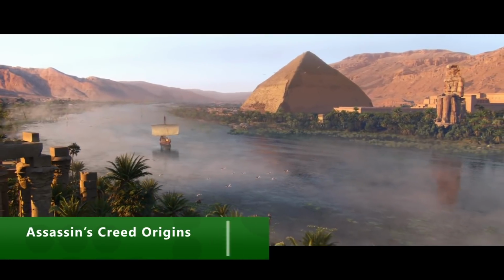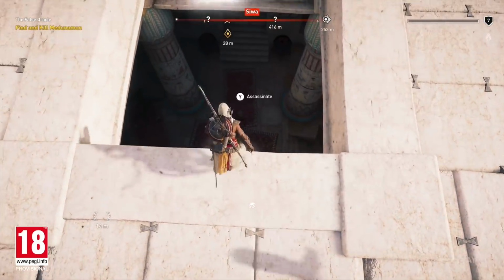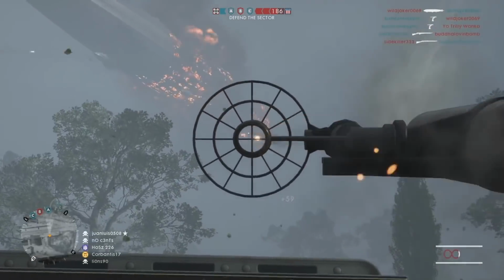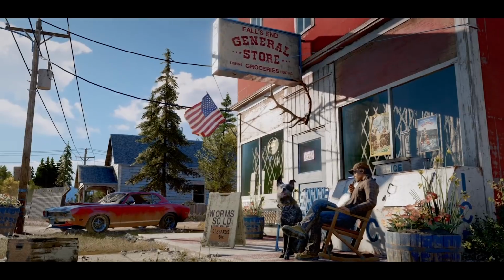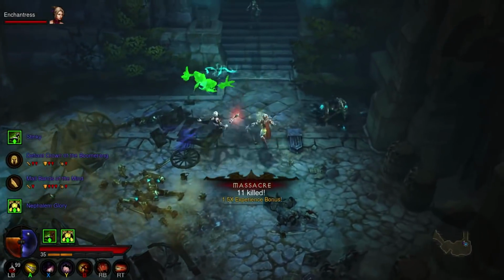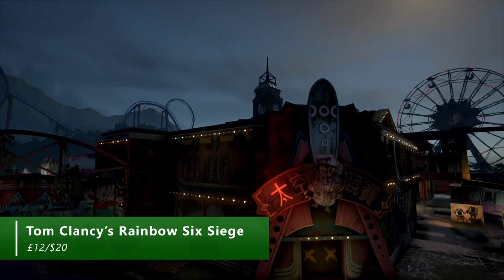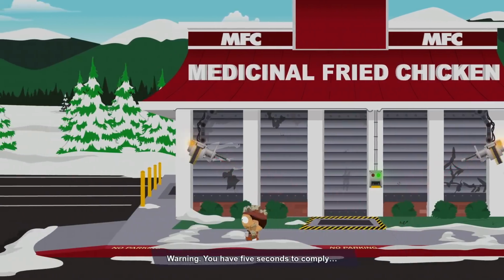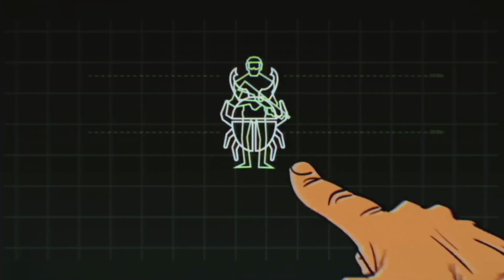8 MAGNIFICENT New Deals For Your Xbox One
This week brings some truly wonderful Xbox deals, with huge savings on Battlefield 1, Assassin’s Creed Origins and, of course, Crash Bandicoot N. Sane Trilogy!

Xbox On is YOUR home for everything Xbox. Join Benny, Leah, Sam and Charleyy as they bring you all the latest and greatest news, games and updates in the Xbox world.

If you want to catch us live, then head over and follow to make sure you never miss one of our daily live streams. Exclusive live gameplay, community multiplayer streams and a shiny Show of the Week are just a taste of what to expect!